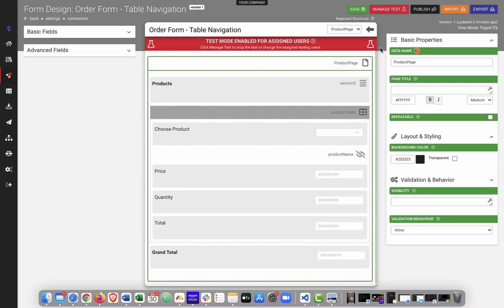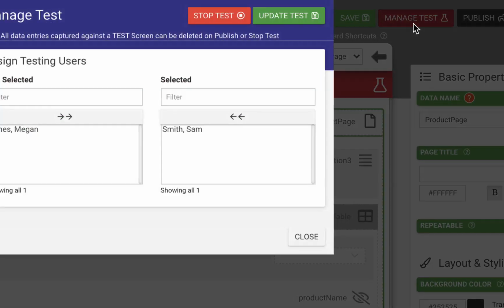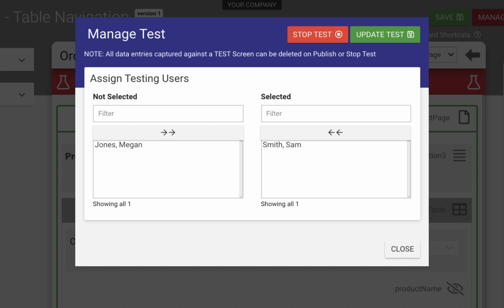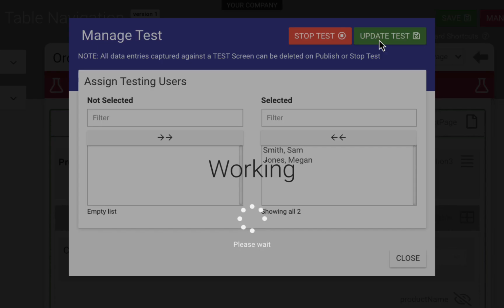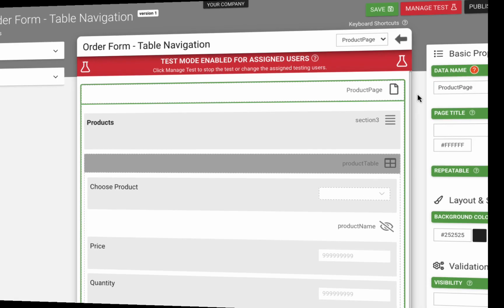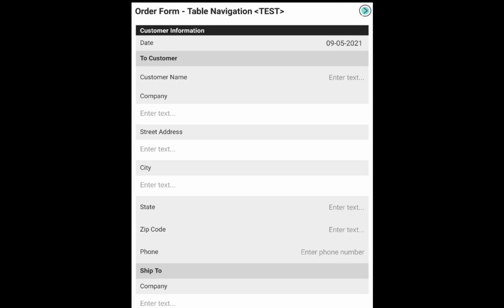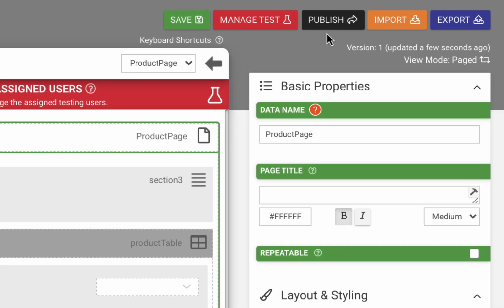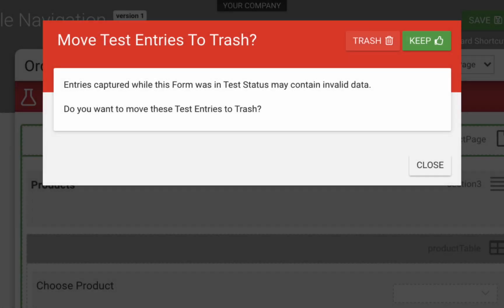Test and Publish Modes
Brief tutorial on how to deploy a test to specific users and publish when complete.